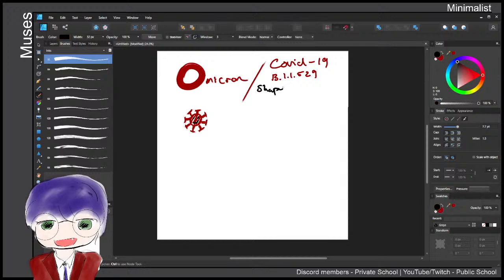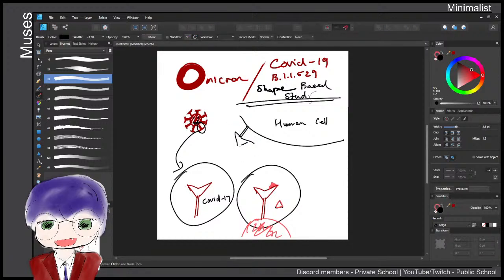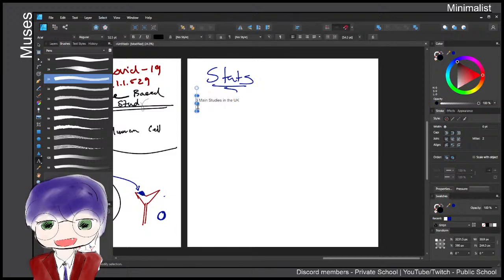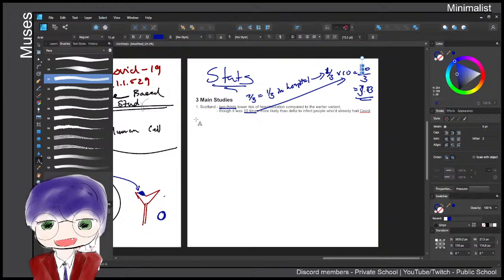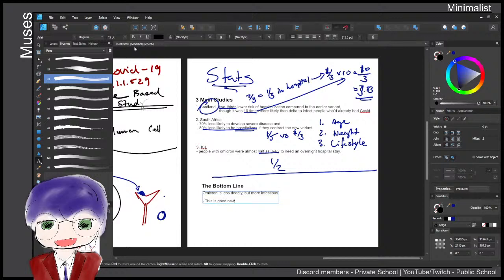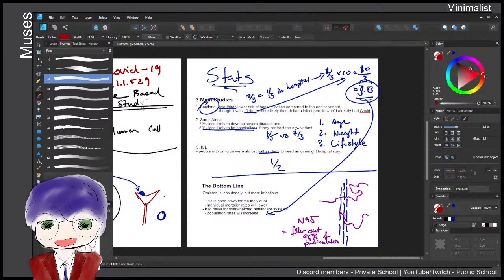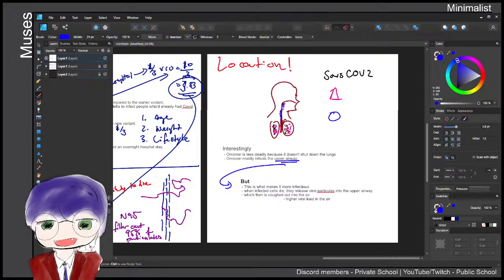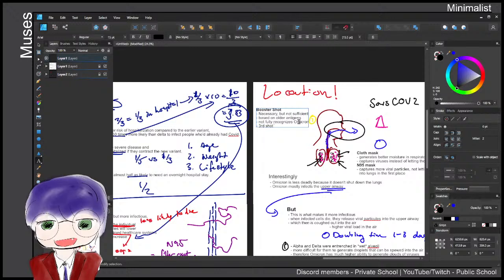[Sponsored] 20211222 - Omicron (via: Muses's Brain)(Not Investment Advice)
Today, Boys and Girls, we will continue our study of the Human Condition via ... ... ... that...

Yes, the background music is composed by me.